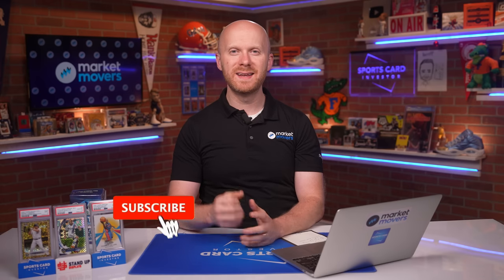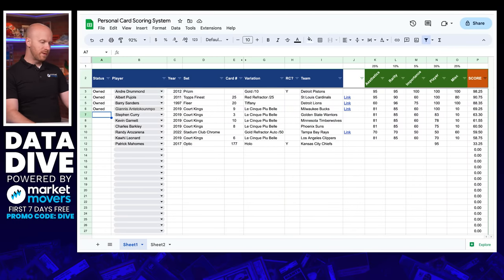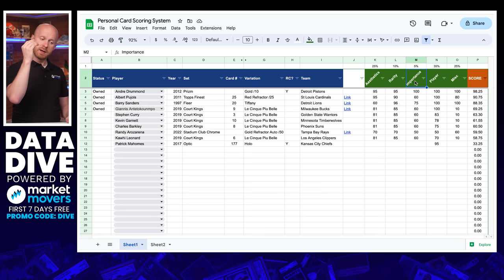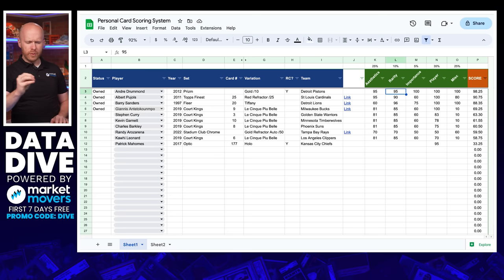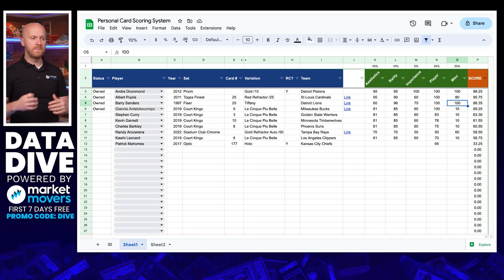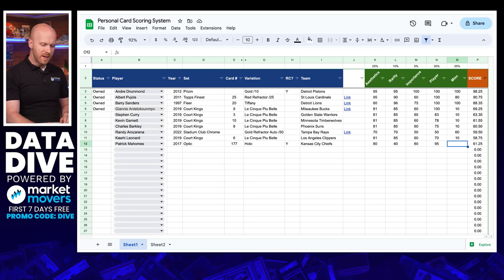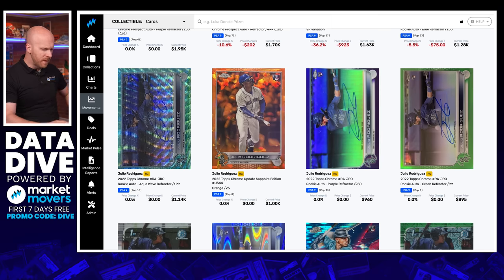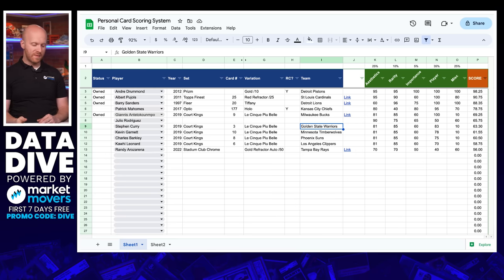The SECRET Formula to STOP Buying the Wrong Sports Cards!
Tired of wasting your sports card budget by making impulsive, FOMO driven purchases? I just created the cure, and I’m sharing it with you FOR FREE!